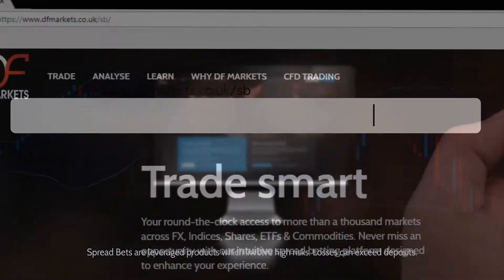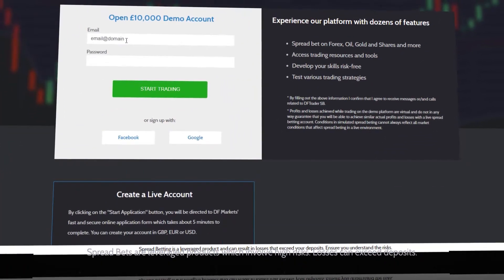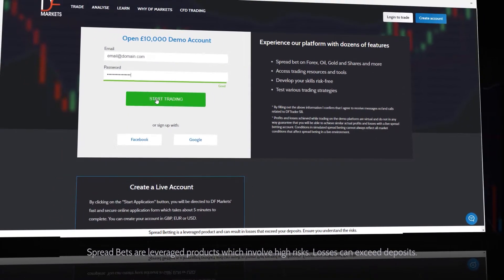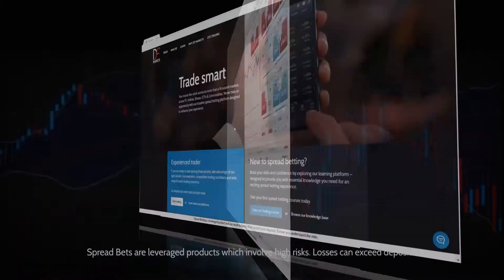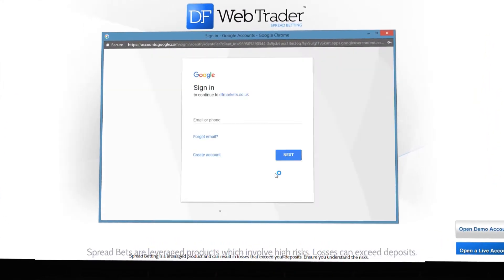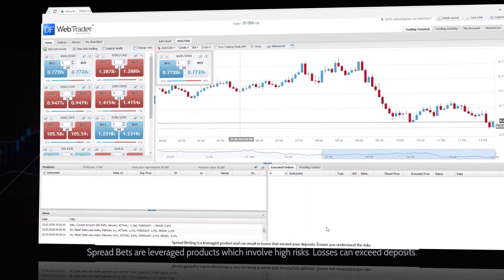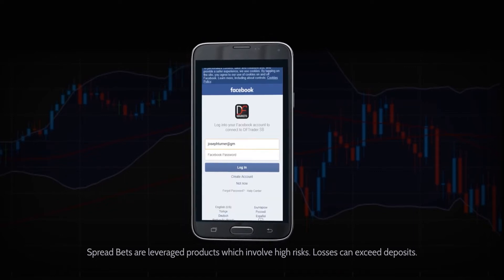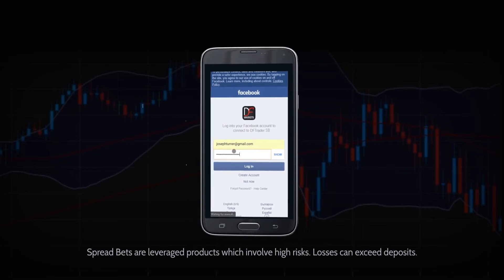How to Open a Free Spread Betting Demo Account with DF Markets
DF Markets (Delta Financial Markets Ltd.) is a Forex, CFD and Spread Betting provider established and located in Canary Wharf, London. The company is regulated by the Financial Conduct Authority (FCA register number 534027). The protection of client funds is provided by the Financial Services Compensation Scheme (FSCS).

67% of retail Spread Betting accounts lose money with this provider.
You should consider whether you can afford to take the high risk of losing your money.